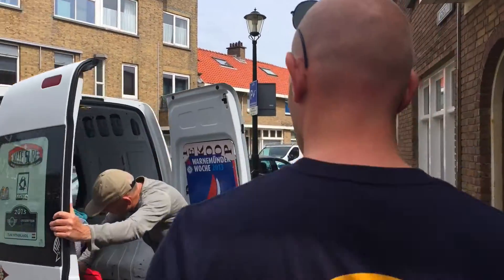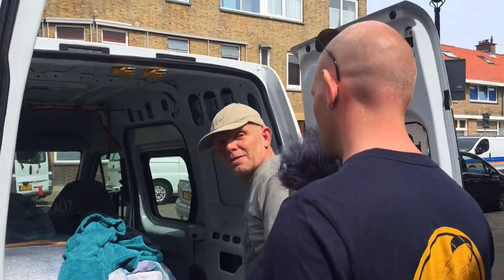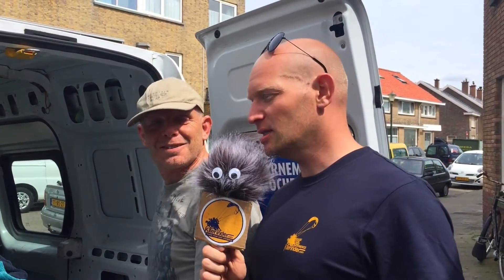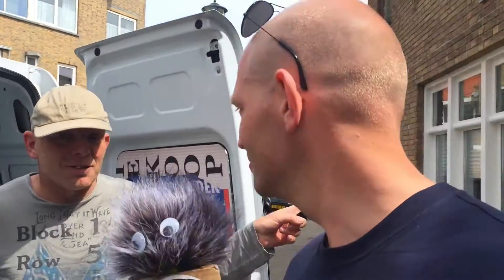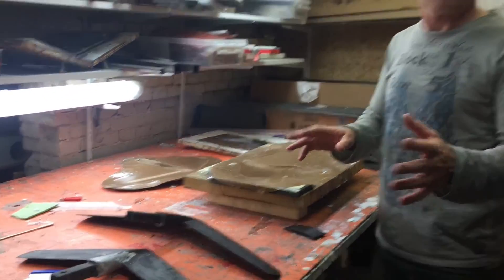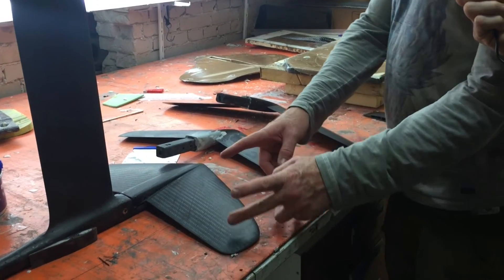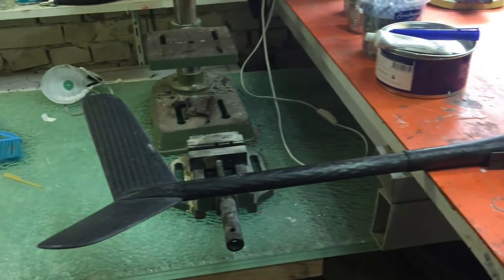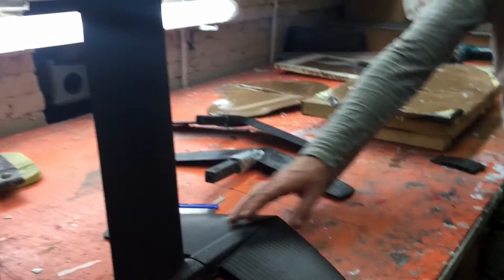The making of a kitesurf Hydrofoil. Part 1 Intro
In Scheveningen, we visite Bram Hoogendijk. World Cup Board shaper and Hydrofoil maker since 2007. Bram shows us how a kitesurf hydrofoil is made. The inside info, the components and material used.

Watch:
The making of a Hydrofoil. Part 1